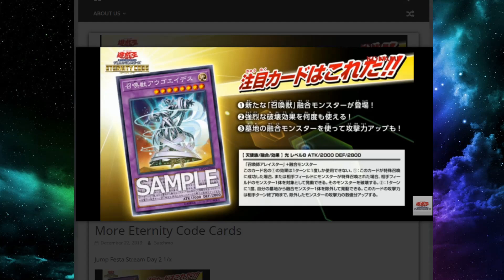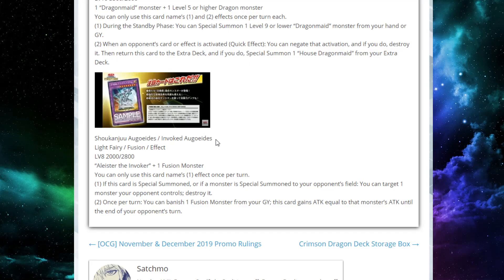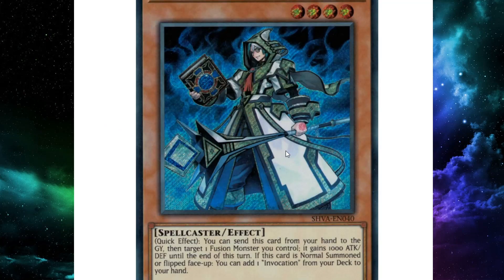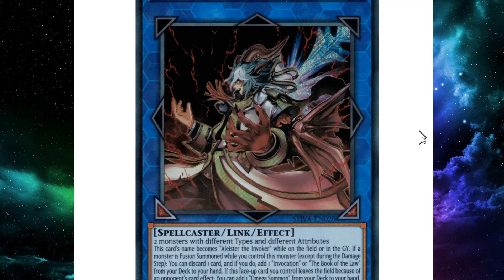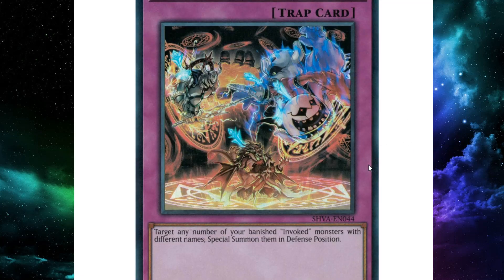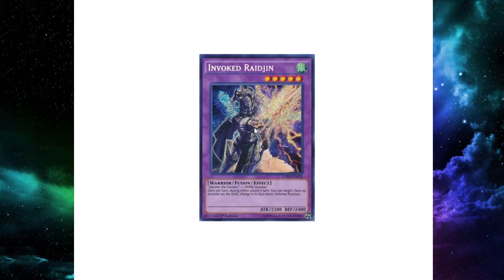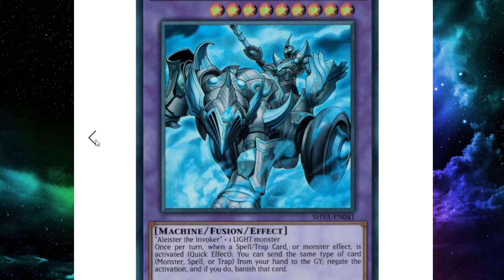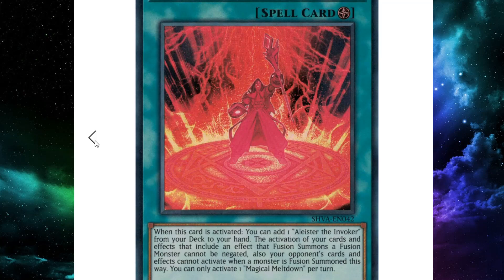INVOKED COULD BE LEGIT AFTER THESE BUFFS! [yu-gi-oh! discussion]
A lot of decks are gonna get a buff with the new master rules, but today we're focusing on invoked since they just got a new fusion as well sooooo double whammy!:P

sub for more discussions:]